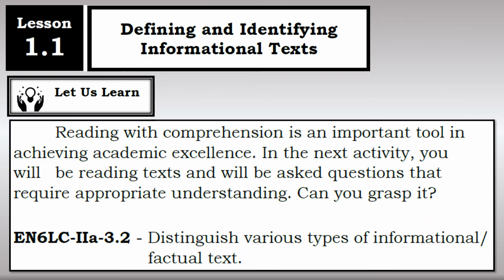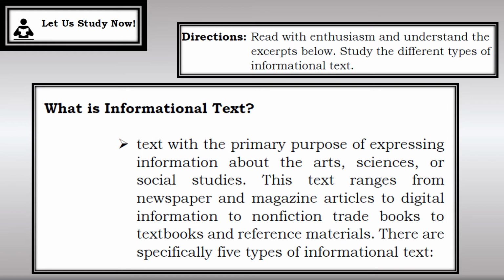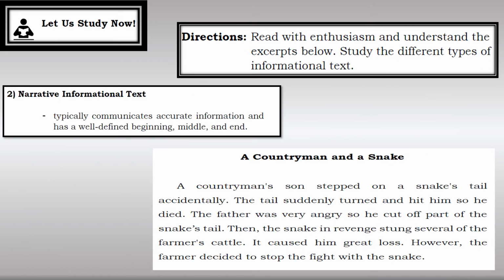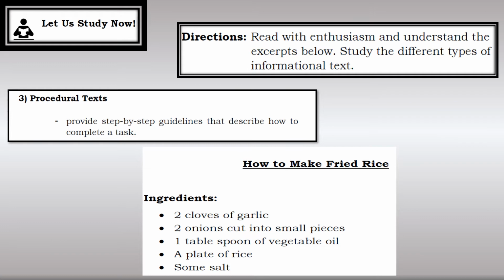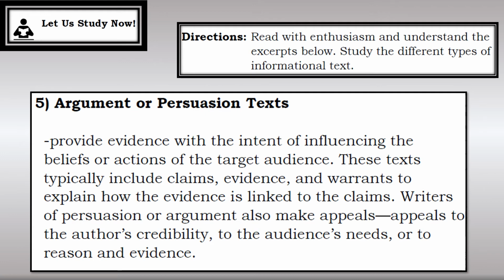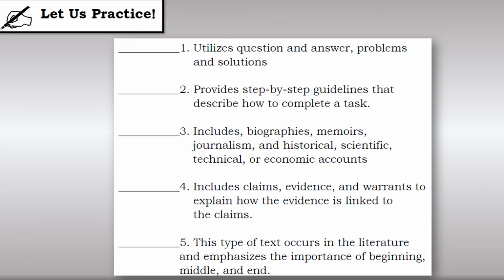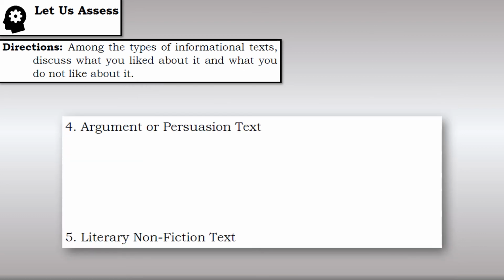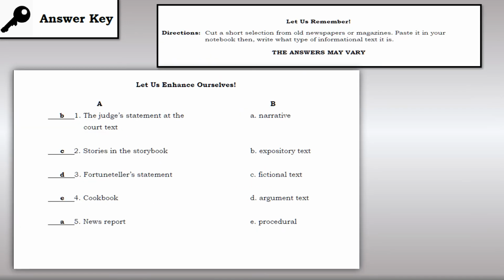INFORMATIONAL TEXT ASM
THIS is the module of Grade 6 English Informational Text with answer key